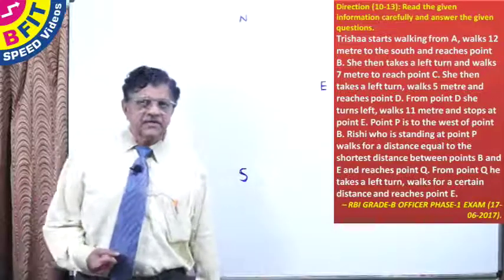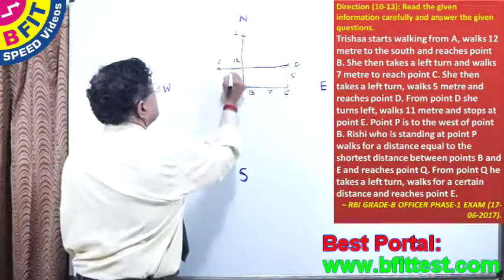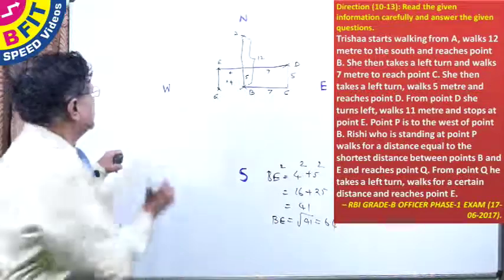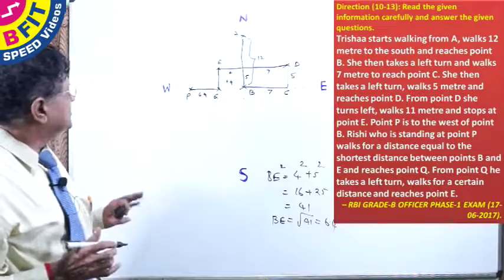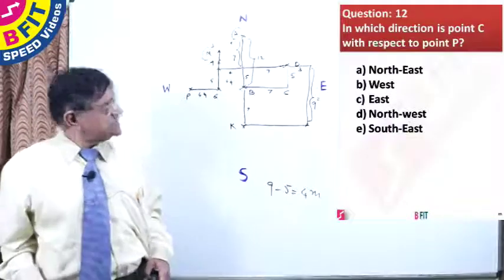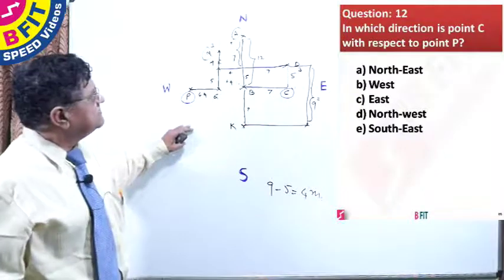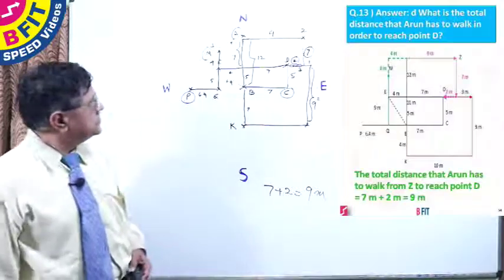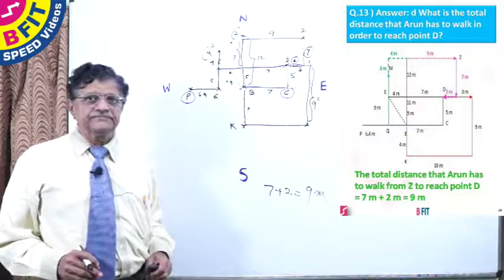11 Direction Sense Test Q10 13